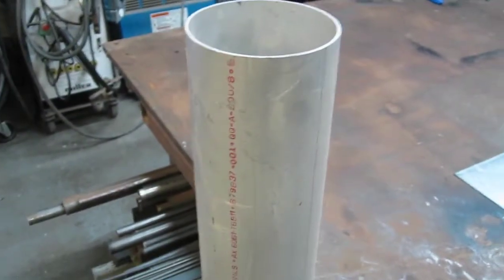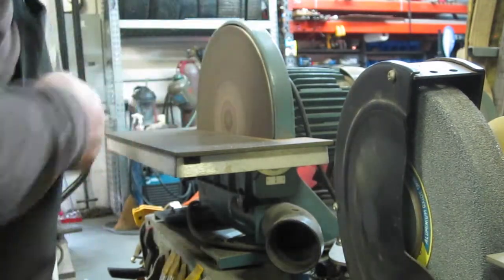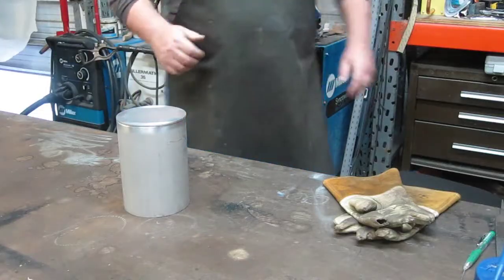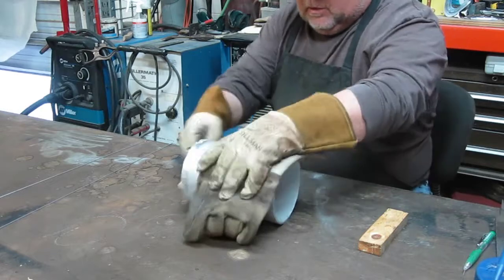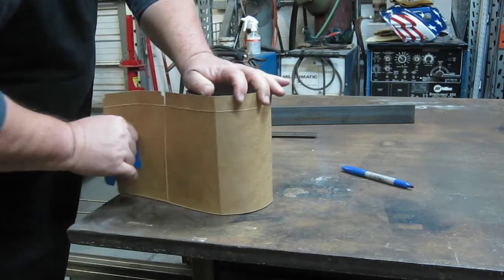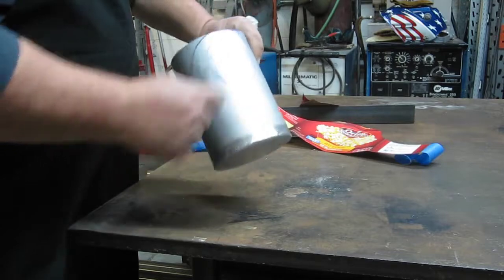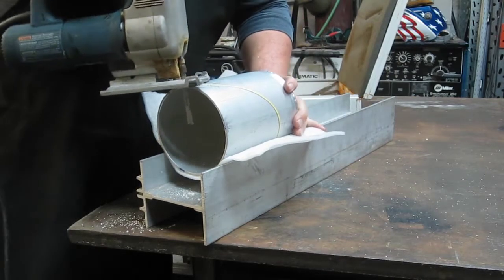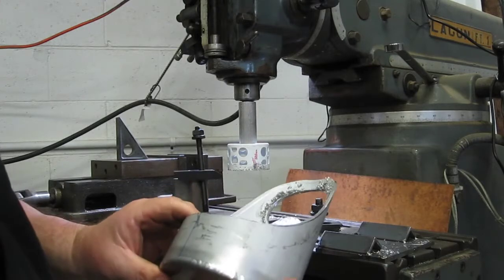Fabricating and TIG welding a spill can.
Basic welding and fabrication of a spill can for when I gas up my roadster.